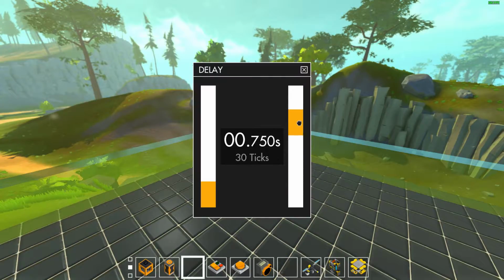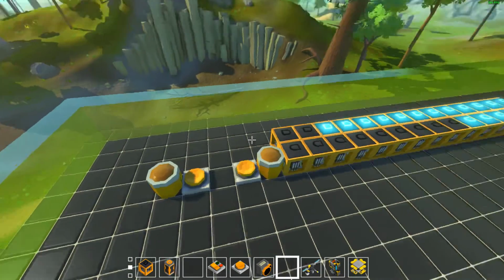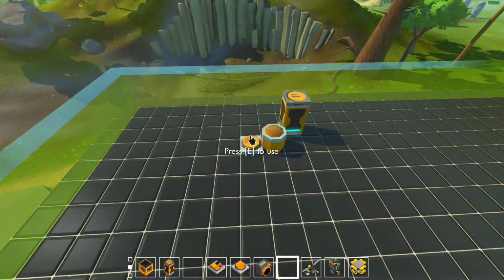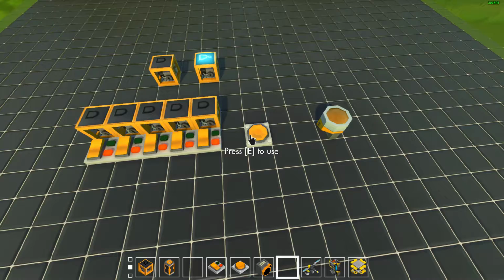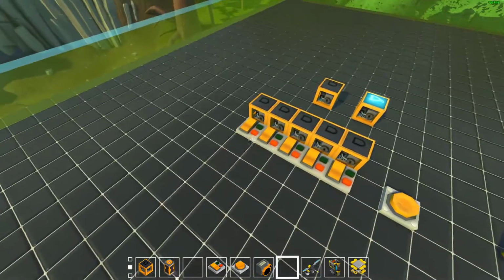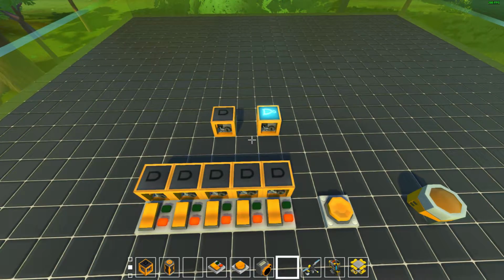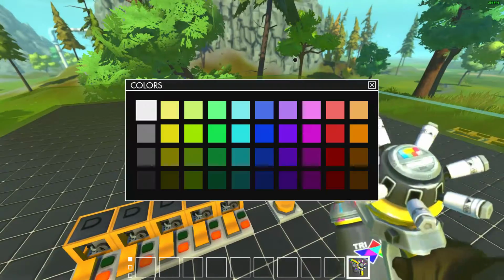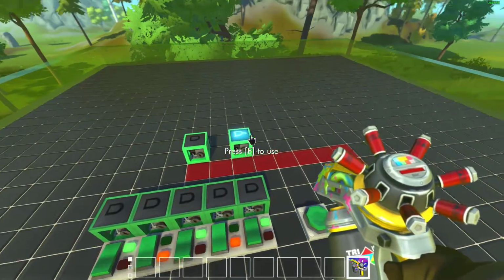Scrap Mechanic Logic Tutorials EP2 - Ticks & Timers